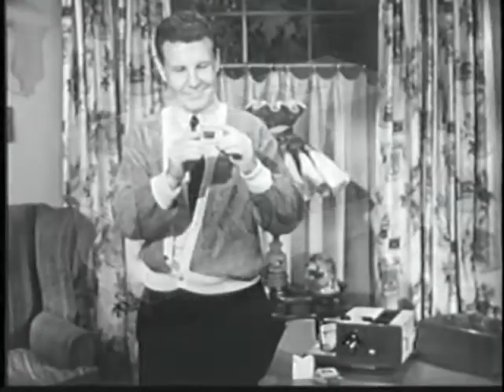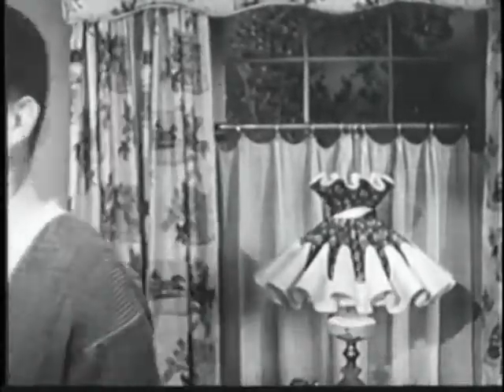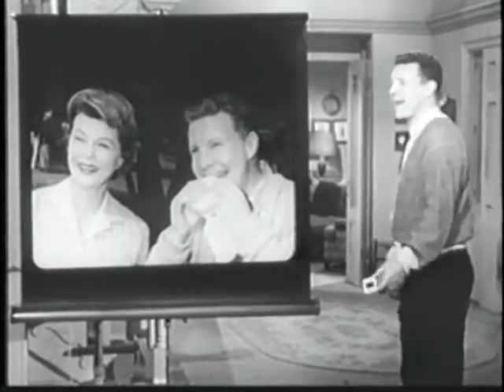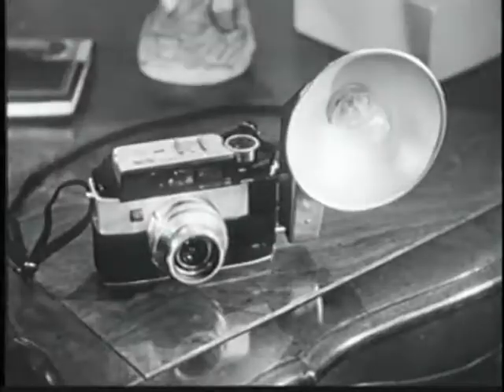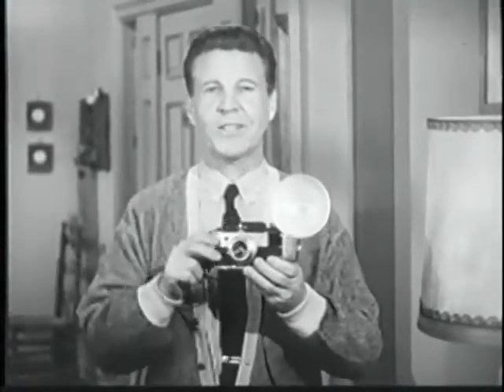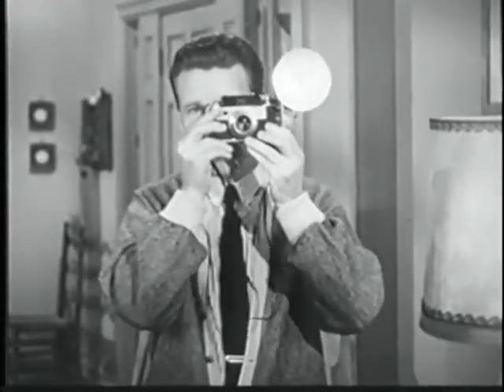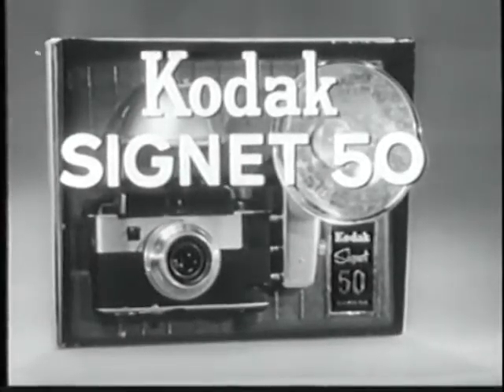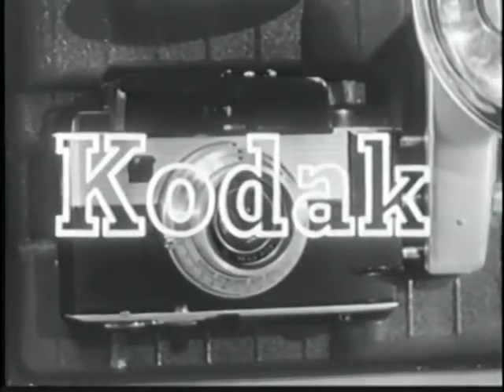1970 kodak commercial